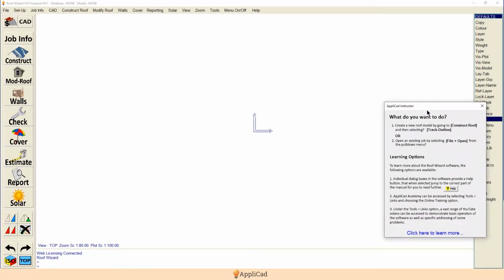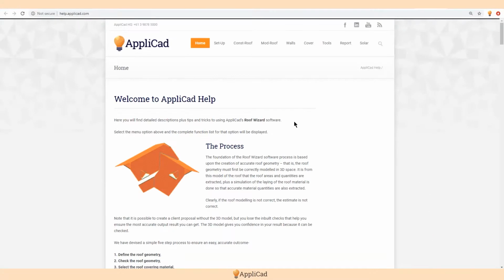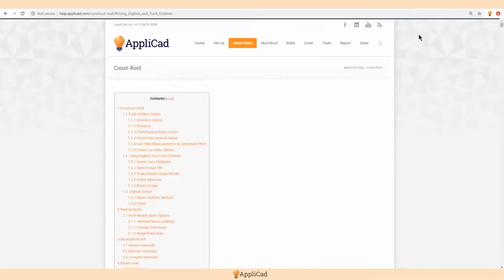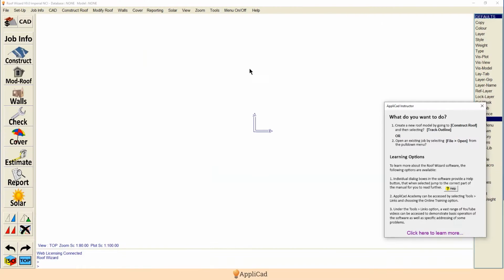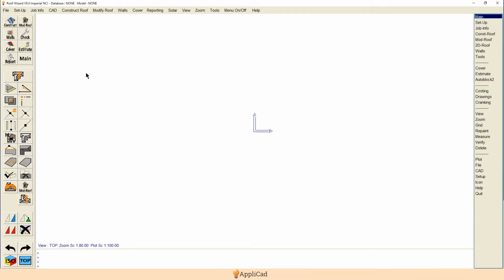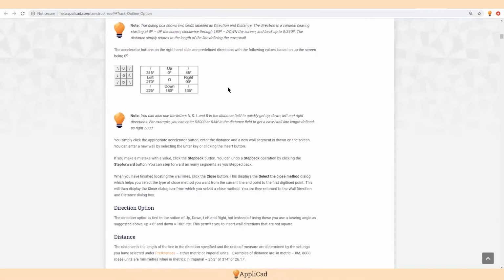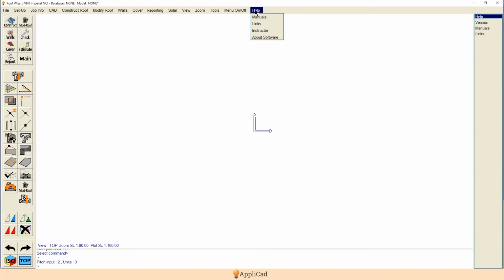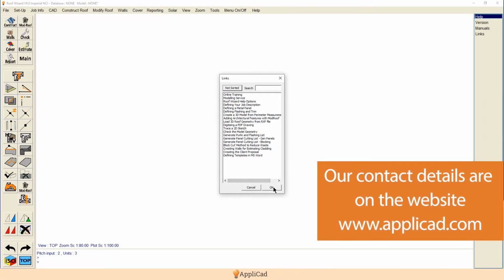WOW Episode 12 – Online Manual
In today's Episode 12, Ray tells you where to find help in the program or on in our searchable online manual.

WOW is AppliCad's latest series of videos to welcome you into the world of AppliCad software.

It was born from the fact that whenever we run a live demonstration for potential new users of our software, the words we hear most often are "WOW! I did not know your software can do THAT!"

So we thought let's collect all these WOW moments and share them in little, informative video snippets to a wider audience. All videos are presented by AppliCad's founder and CEO Ray Smith.

About Us